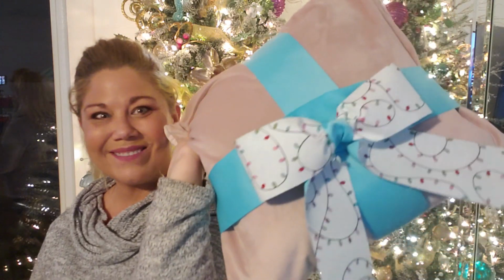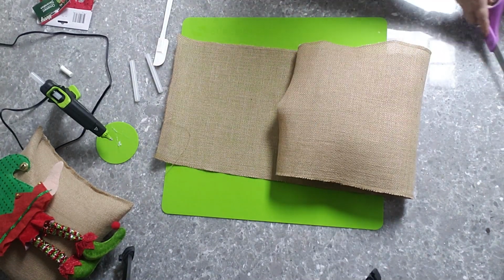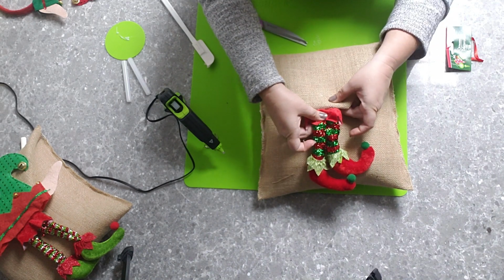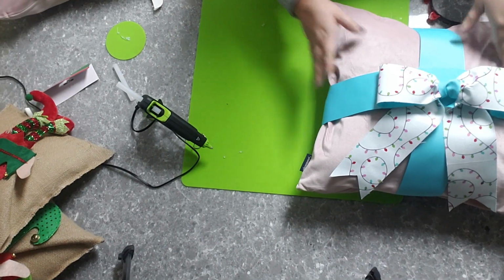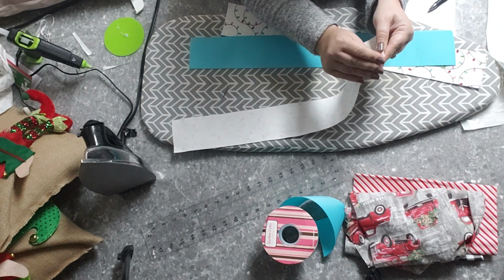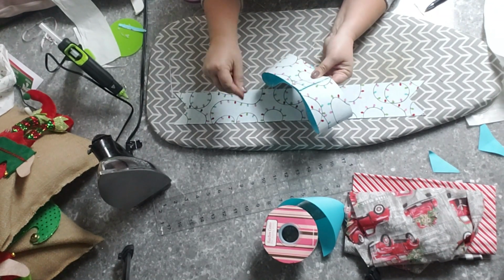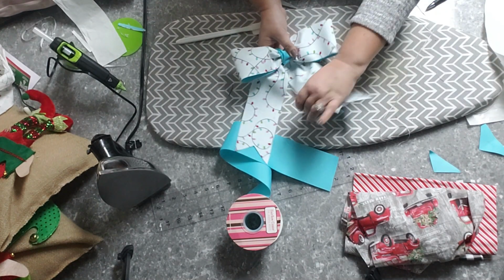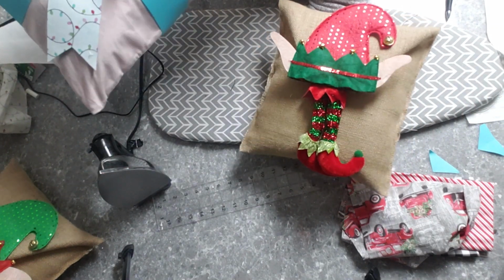DIY No Sew Christmas Pillows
Watch as I transform 2 existing throw pillows into Christmas Pillow for inside and outside my home, using Dollar Tree items.  Best of all, they're NO SEW!!

Be sure to check out the Pillows my talented DIY Friends made too!

Surebonder Glue Gun w/Auto Shut off ~
Surebonder Large Silicone Mat ~
Burlap Runner w/ free Jute Twine ~
 Set of 4 Pillow Covers I talked about in the Snow Man Pillow Cover Makeover